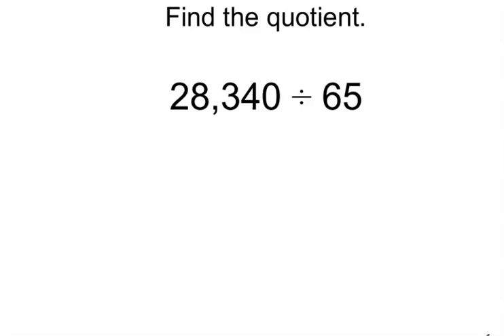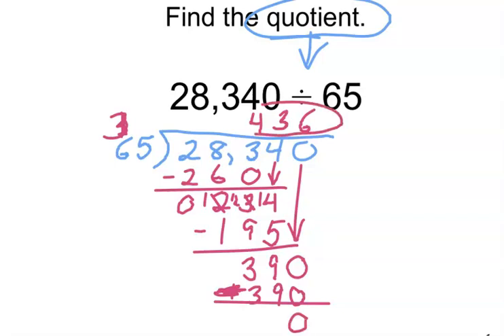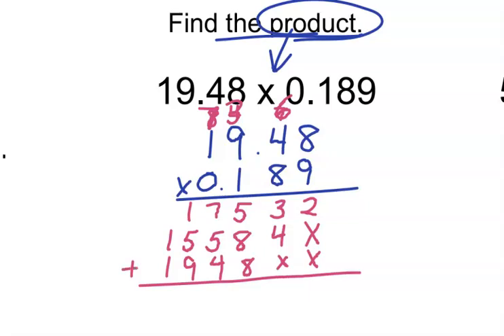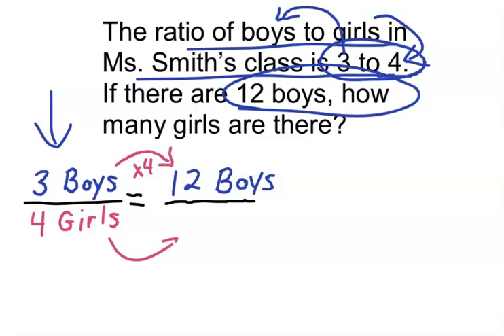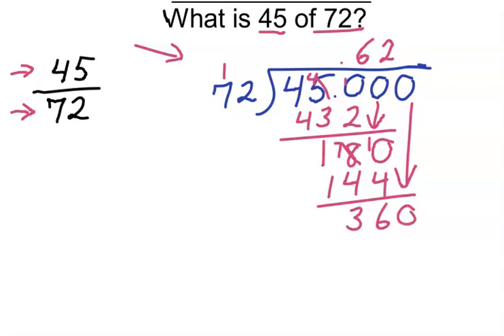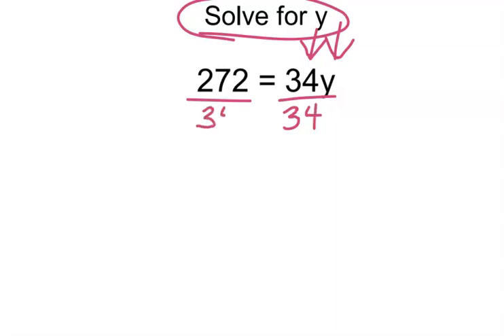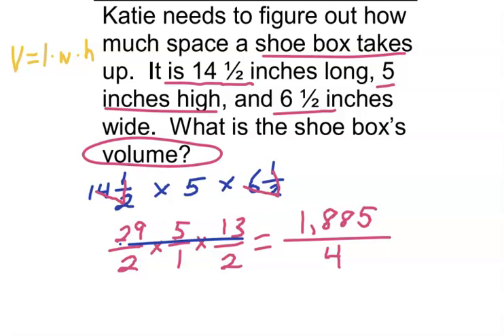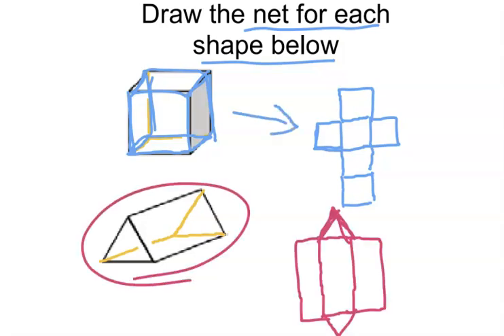Qtr 3 Week 4 Day 2